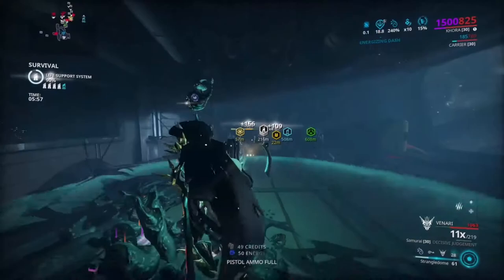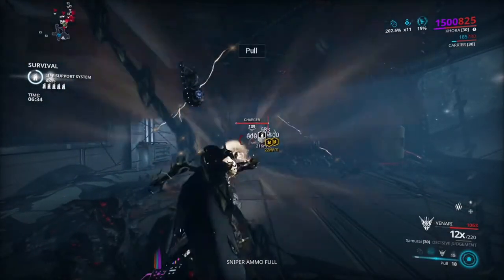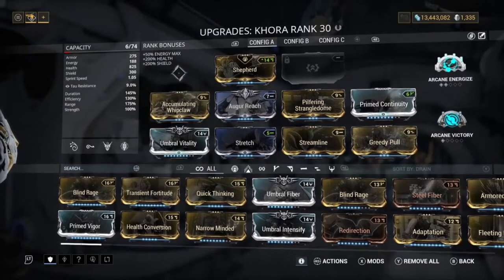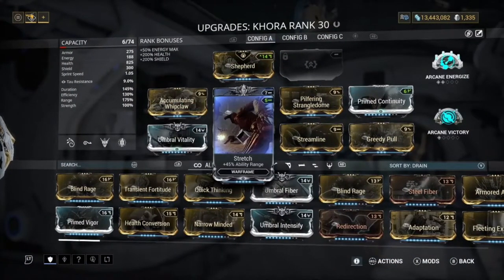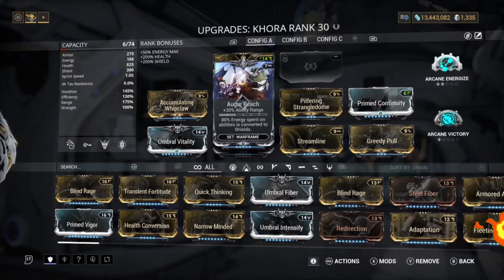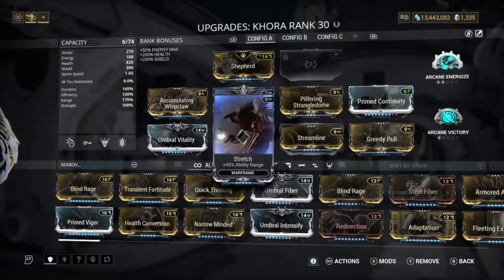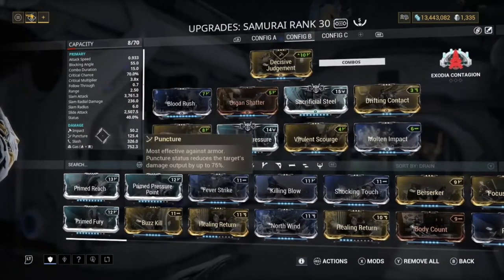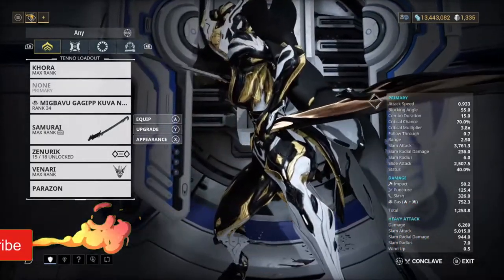warframe khora build